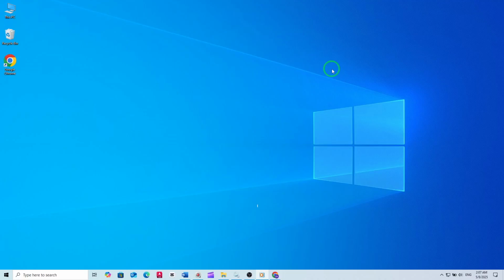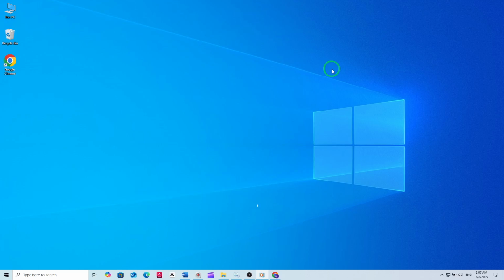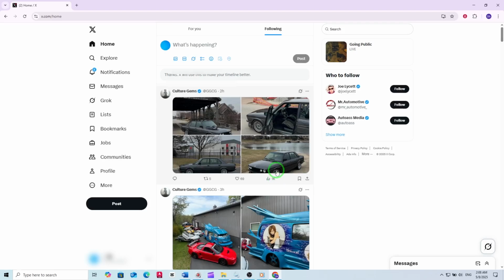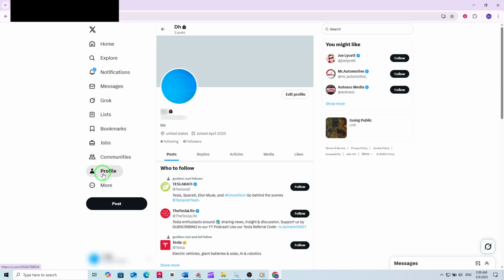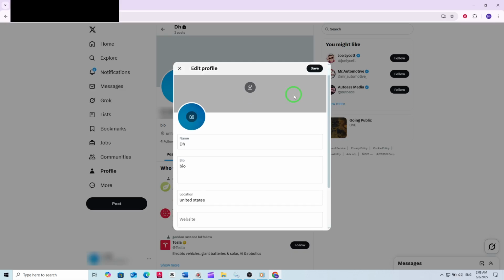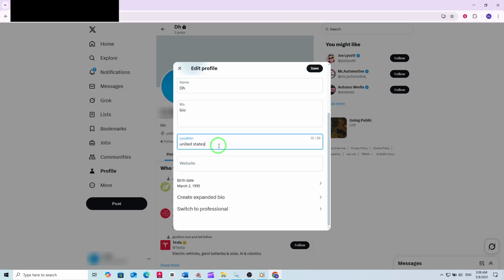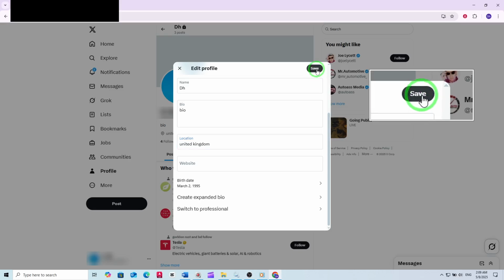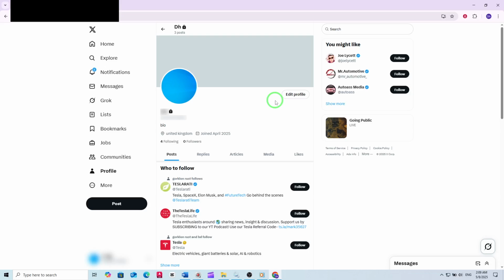How To Change Your Location On Profile On X (Twitter) On PC (New Update)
Learn how to change your location on your X (Twitter) profile using your PC with the latest update. This quick tutorial shows you the exact steps to update your profile location, making it easy to keep your information current and connect with people in your area.

Follow these steps:

1. Open X from your browser

2. Enter your Profile from the left side menu

3. Click on Edit profile

4. Change the Location

5. Click Save

This guide covers how to update your X (Twitter) location on desktop, how to edit your Twitter profile location, and the latest steps for changing your location on X using the new interface. Keep your profile up to date and make sure your followers know where you are!-
Timeline:
00:00 Start
00:12 How to do it
01:05 End